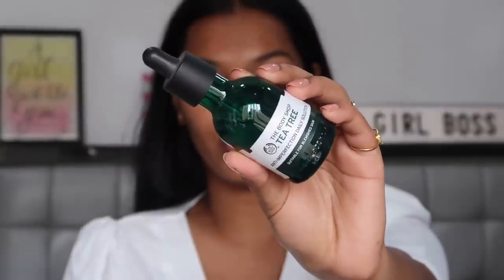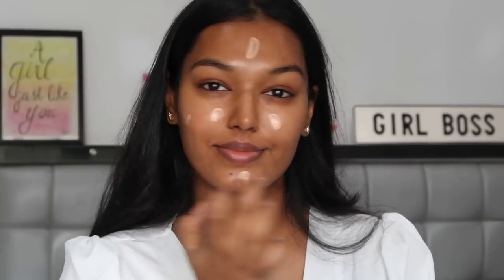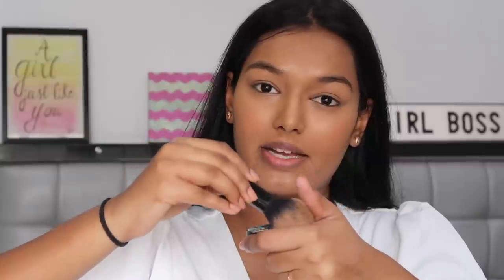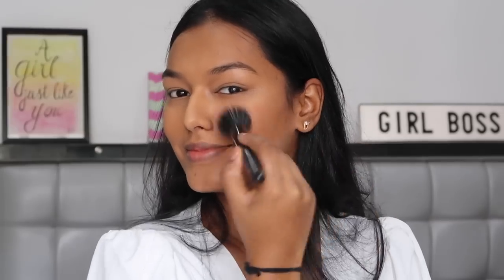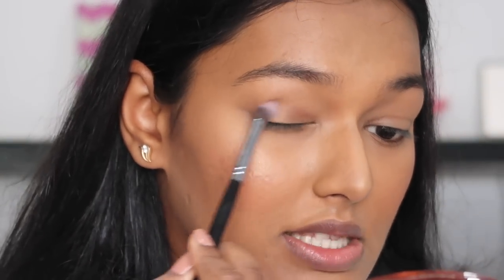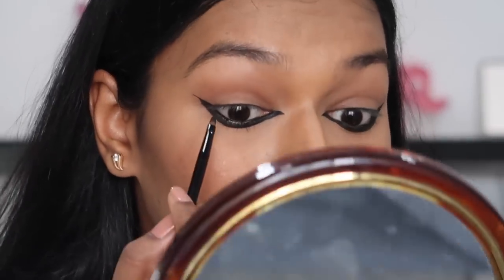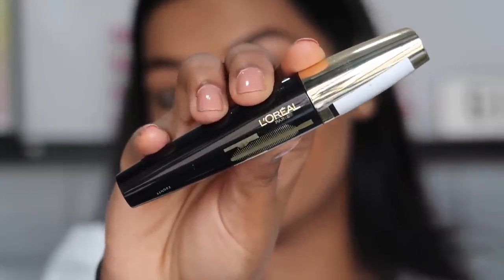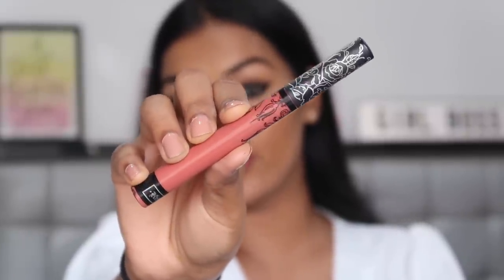DEEPIKA'S CANNES MAKEUP LOOK RECREATION FROM DAY 1 | Sarah Sarosh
Products used//
Body shop Tea tree Anti imperfection serum
Smashbox Glow radiance primer
Nyx Liquid Illuminator (Gold)
Nyx total drop control foundation (Golden honey)
Pac spotlight concealer (Mocha)
Laura mercier translucent powder
Colourpop bronzer (rodeo drive)
Colourpop blush (tulip to quit)
Nykaa highlighter (Gliterrati)
Nyx warm neutrals palette
Miniso 3in1 eyeliner
LOReal Gel eyeliner
Loreal volume million mascara
Glowmiere beauty Precious lashes
Faces Lip contour in Cafe Latte
Loreal rouge mat In I Choose
Kat von D Lolita 2
Lakme Maple Map

TOP: Shein

Earrings and bracelet: Forever 21

Love,
S xoxo